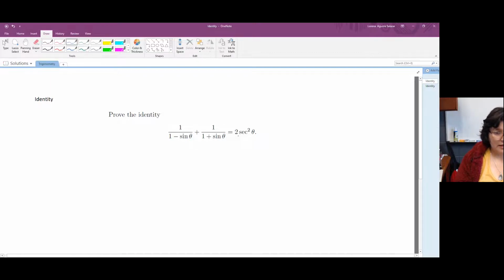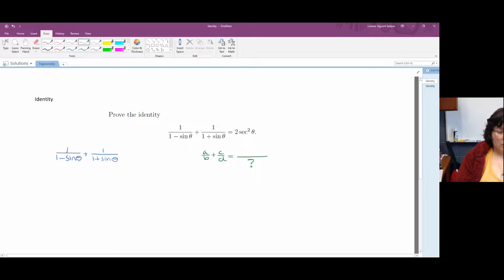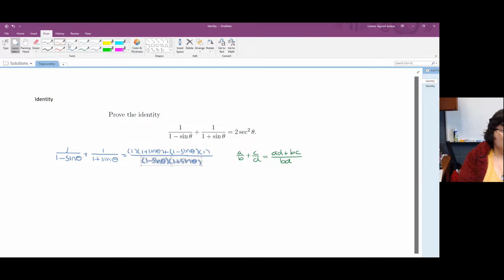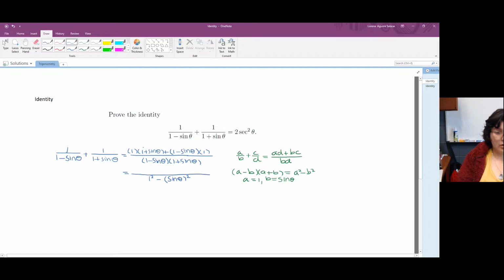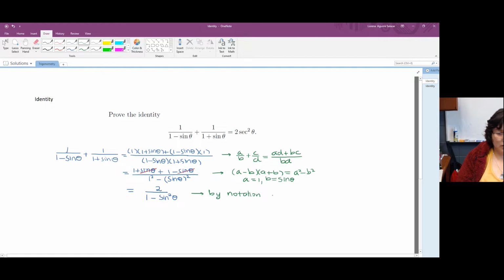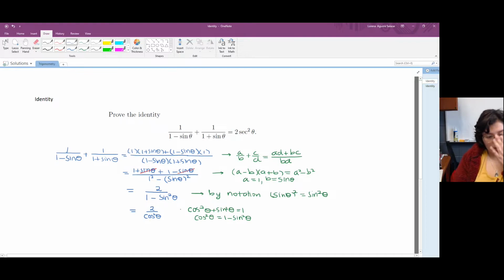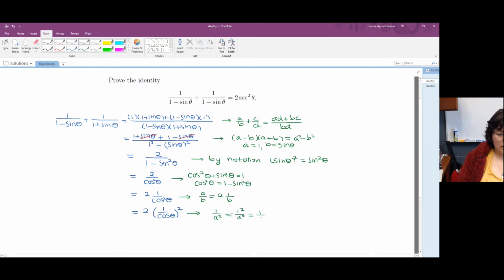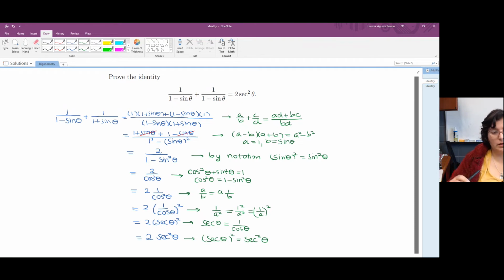Prove an identity with sine and secant